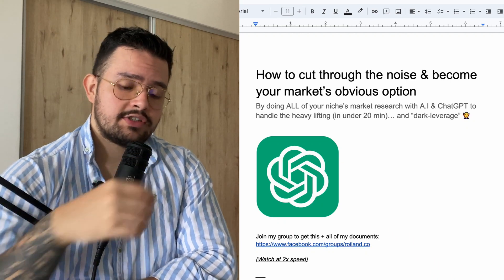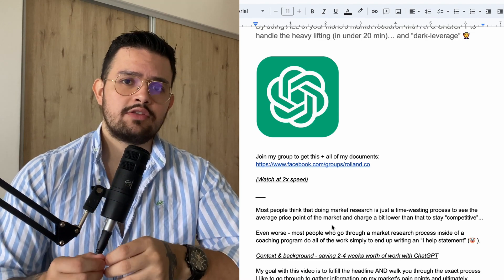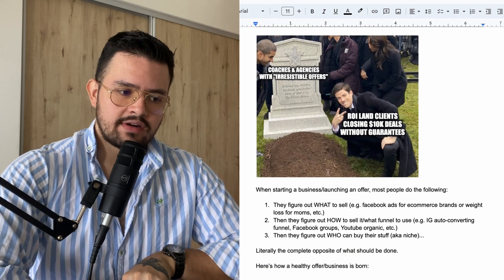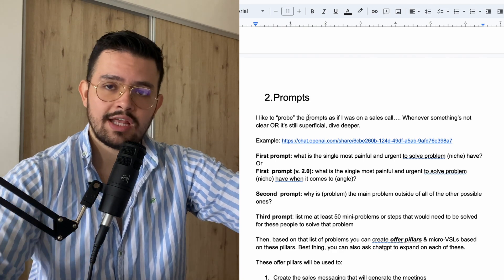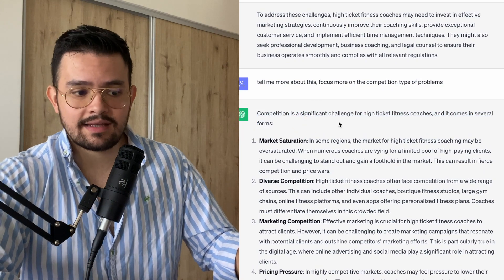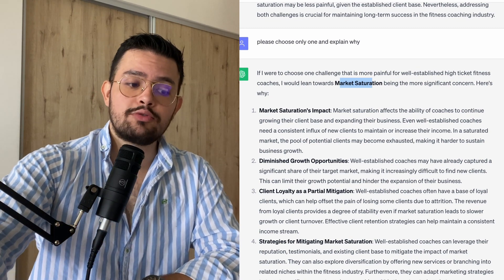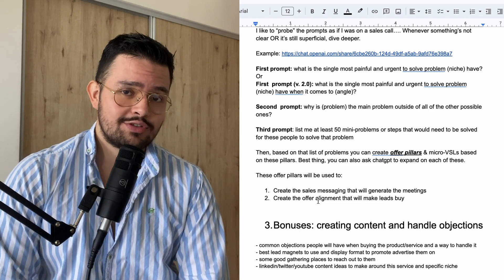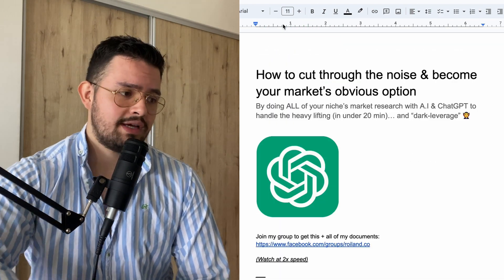How I used ChatGPT to do my niche’s market research (in 20 min)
Whenever you're ready, book a FREE 1:1 consult with me/my team (40+ pages of client results inside)

Access the resource used in the video by joining my community

Ignore the rest, just some juice for the algo :-)

- chatgpt marketing
- chatgpt for sales
- chatgpt market research
- identify profitable niches chatgpt